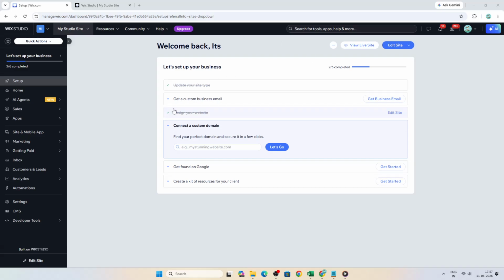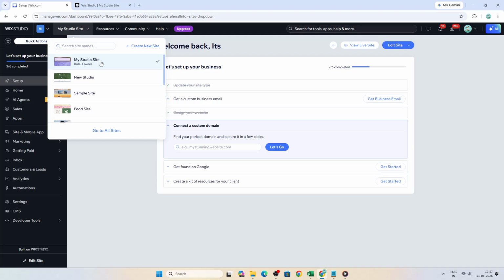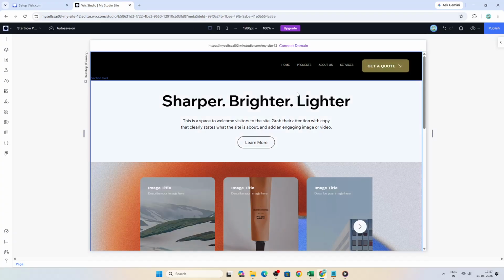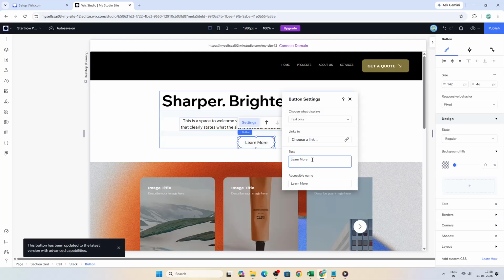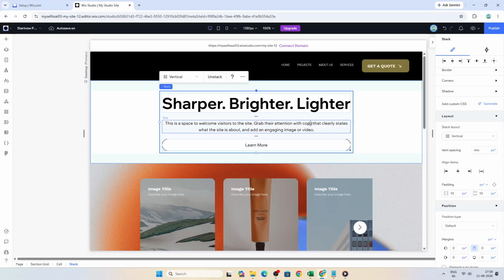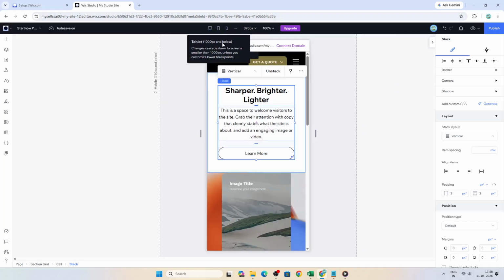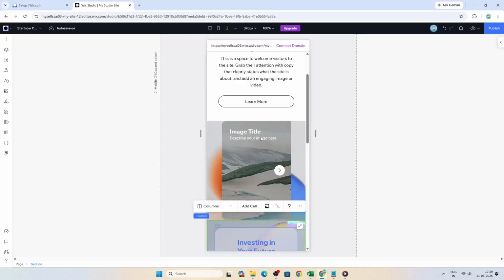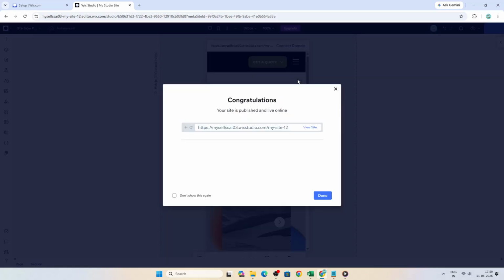How To Update Website On Wix Studio (Updated)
Learn how to update website on Wix Studio with this updated tutorial. This step-by-step guide explains the Wix Studio editor settings and how to push live updates to your domain efficiently.